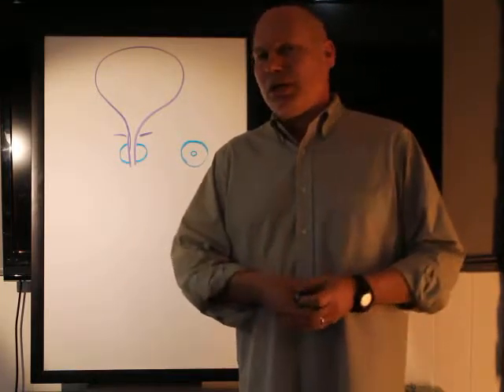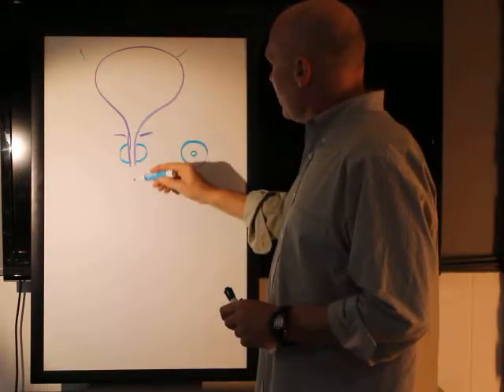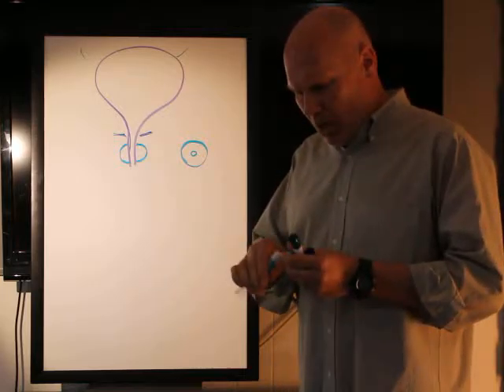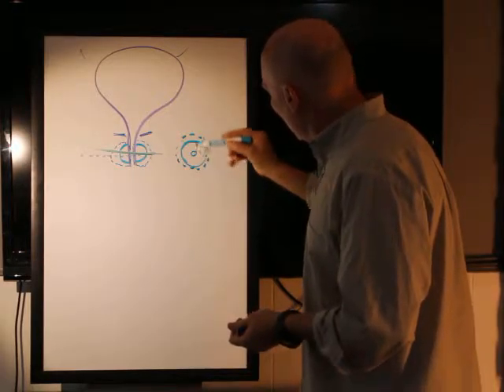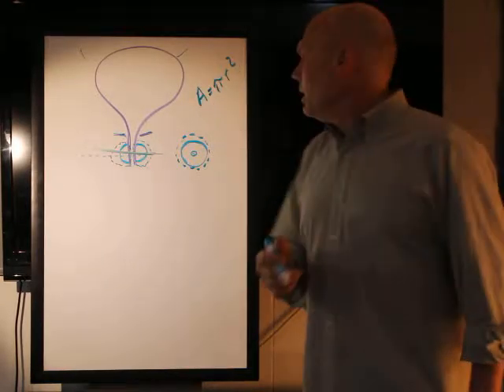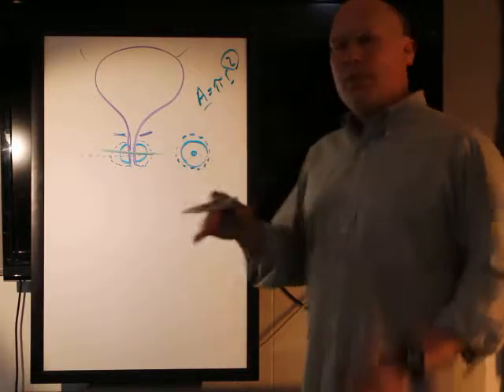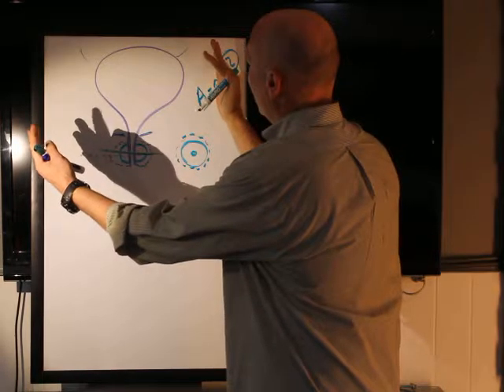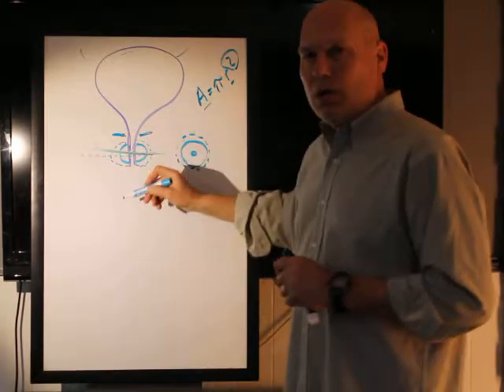Repro Male BPH